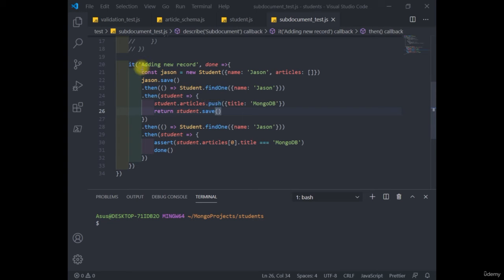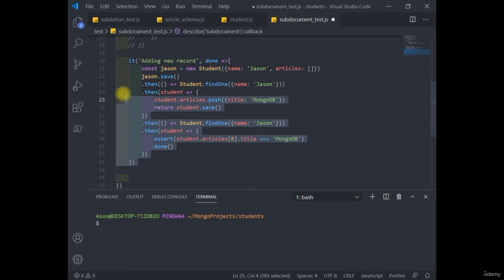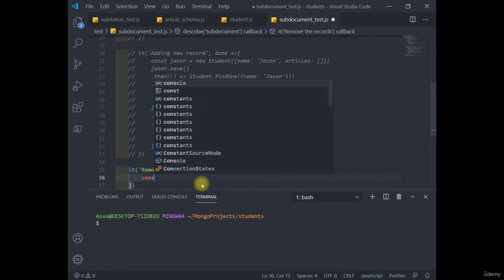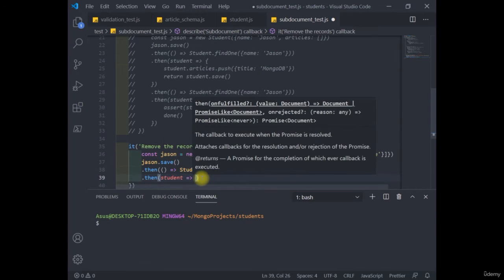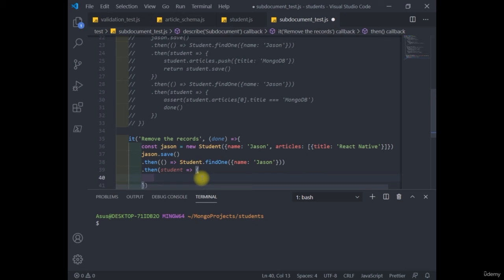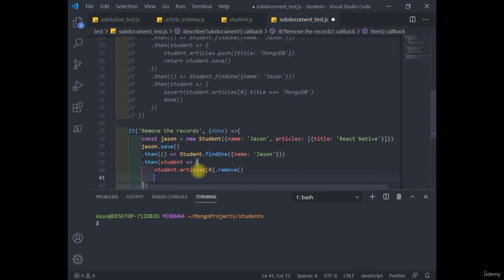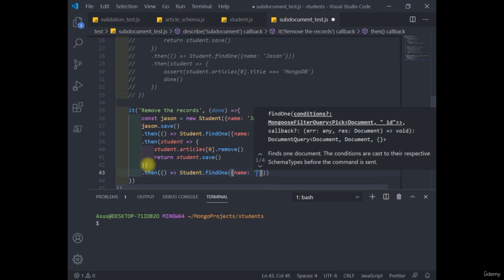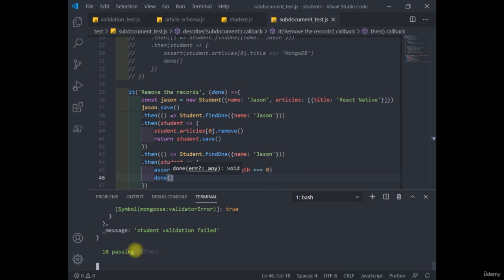32 MongoDB Removing Subdocument - Handling relational data in MongoDB, mongoose, NoSQL Course